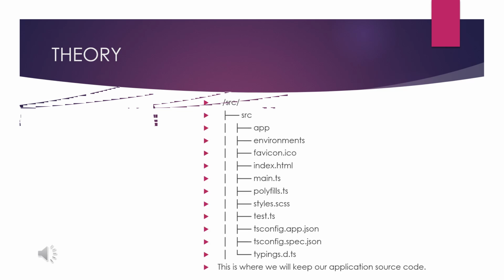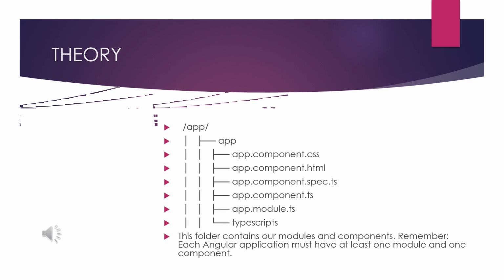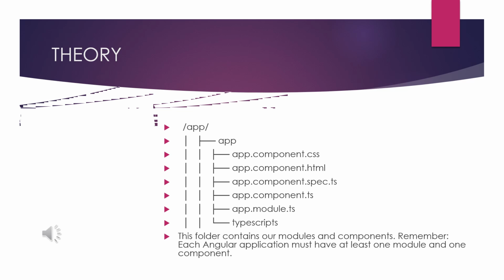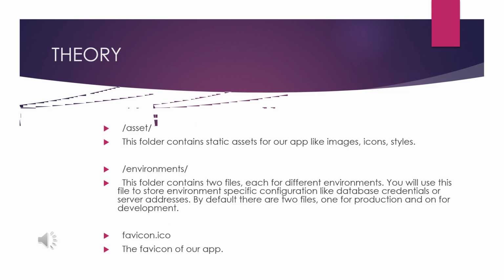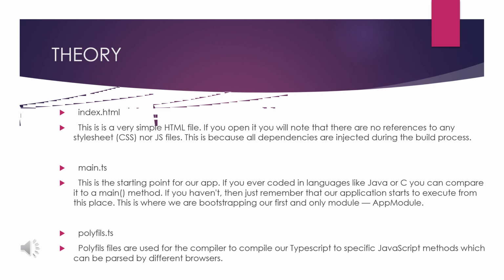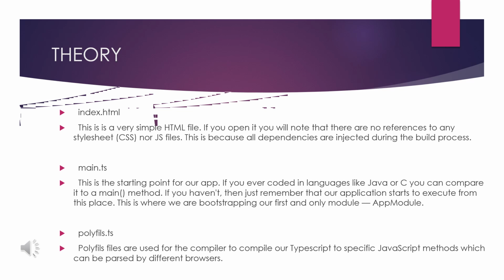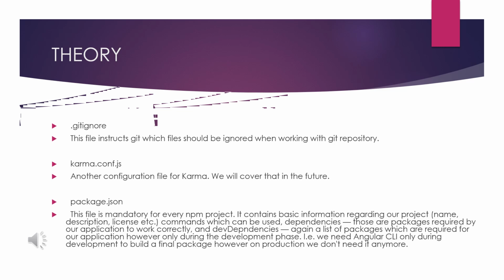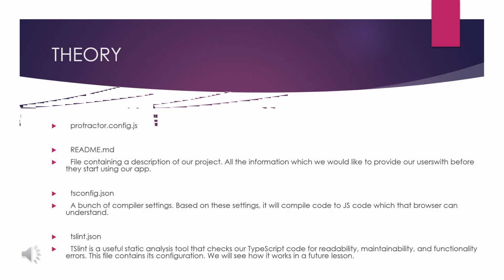Angular Project Tree